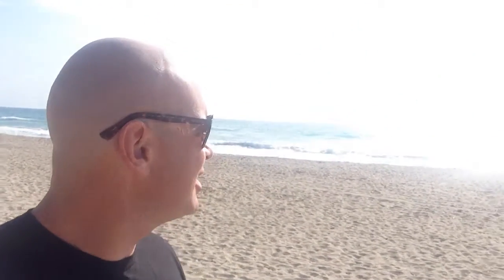DSR Monday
description